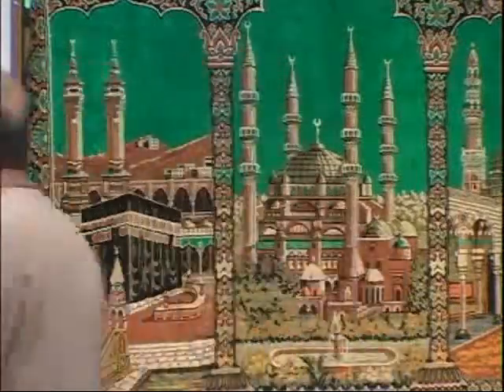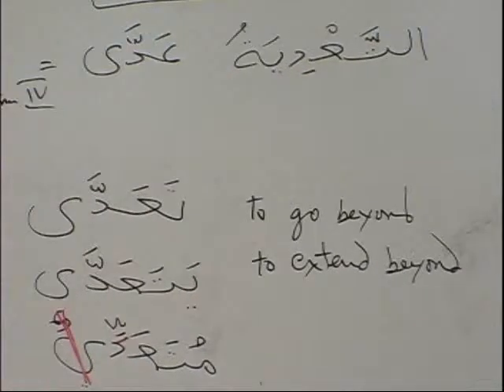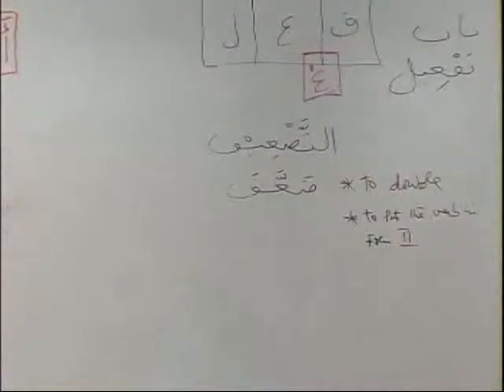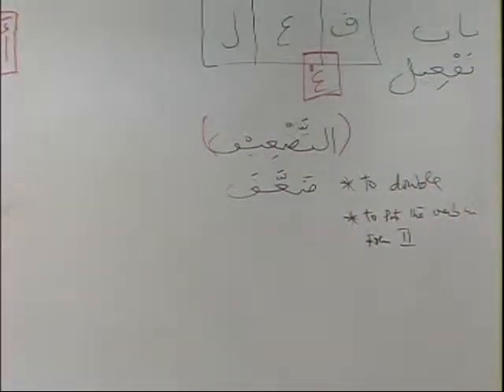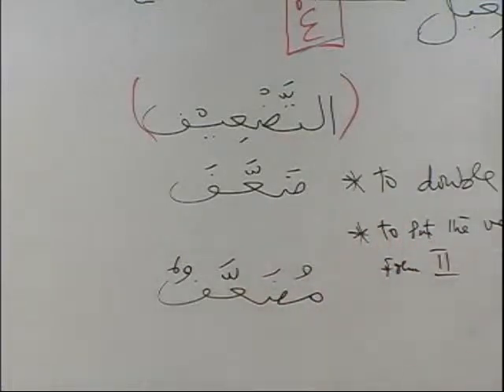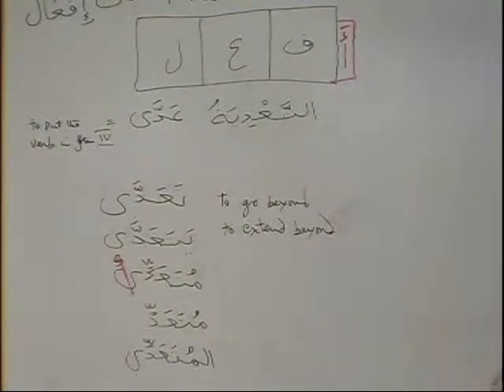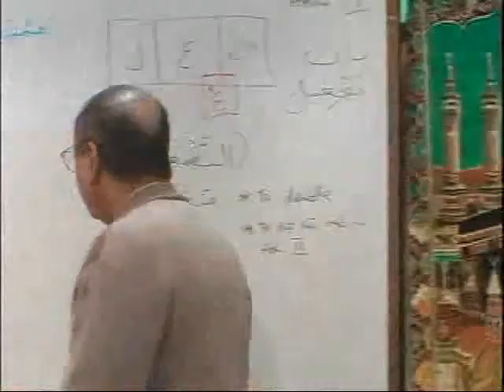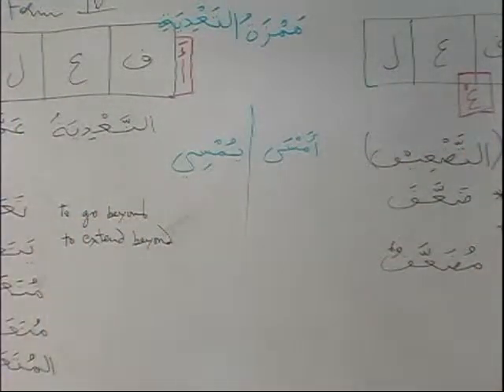Arabic Course Book 3 - DVD 12 - PART A3